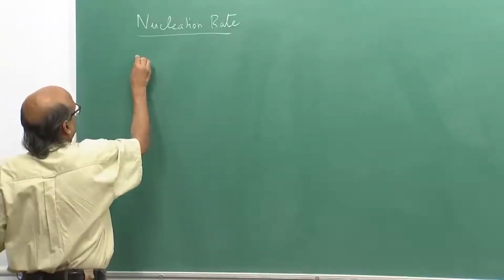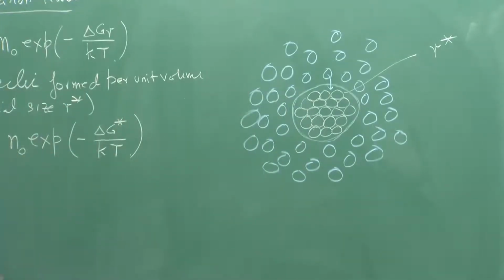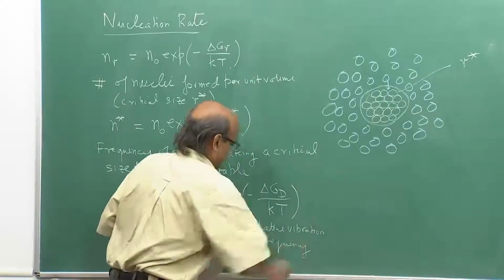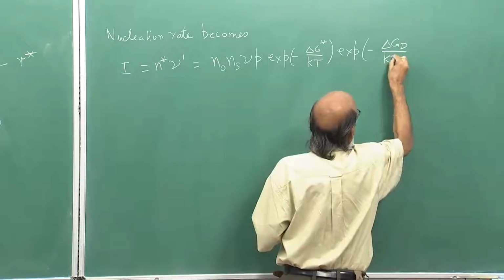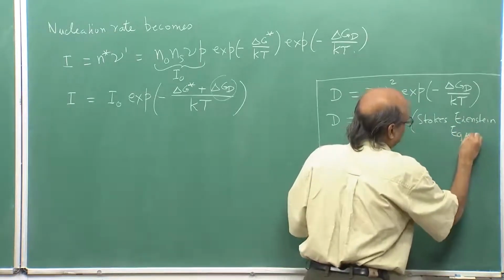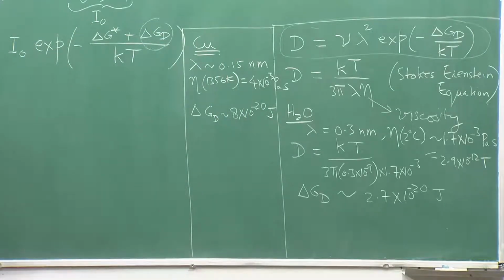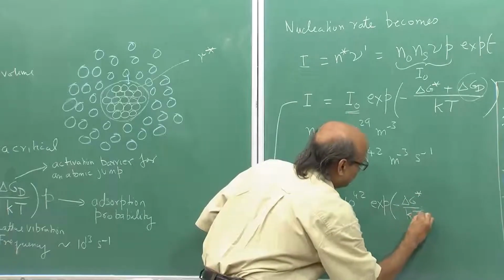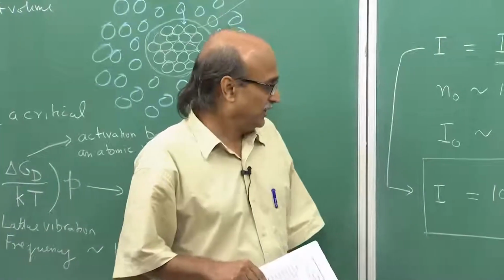Nucleation Rate – II